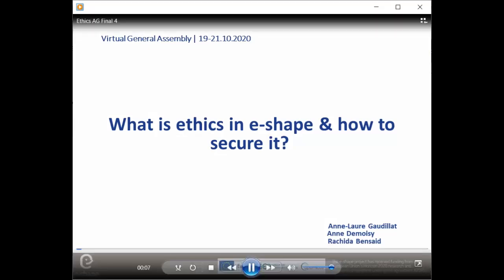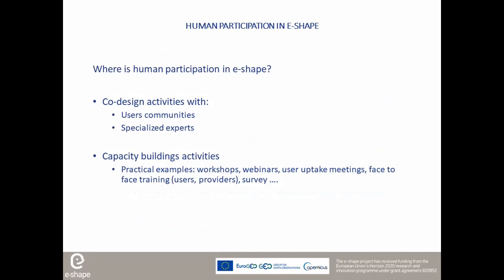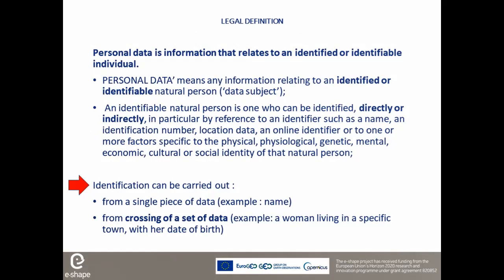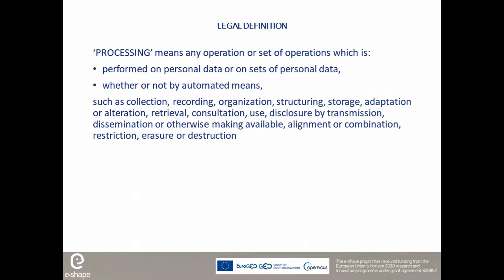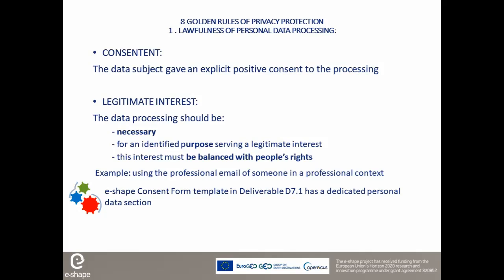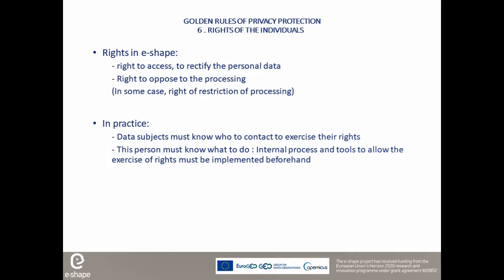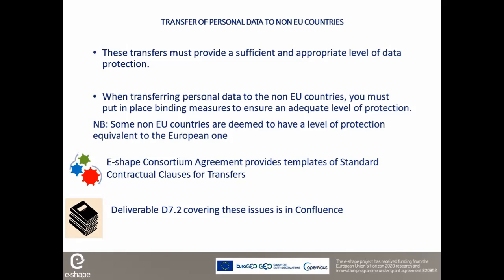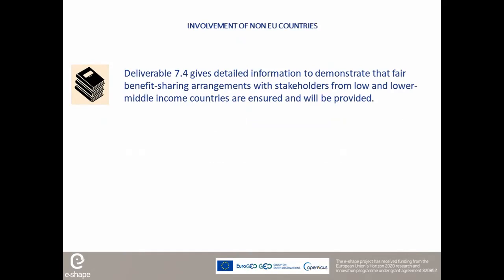Plenary Session 6 (Oct 20th, 2020)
What is Ethics in e-shape & How to Secure it?
Speaker: Anne-Laure Gaudillat-ARMINES